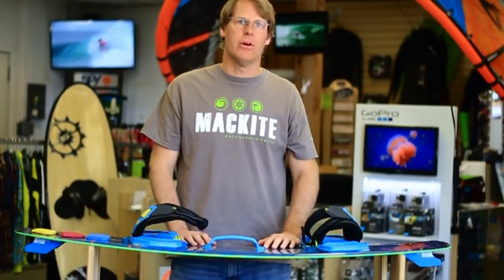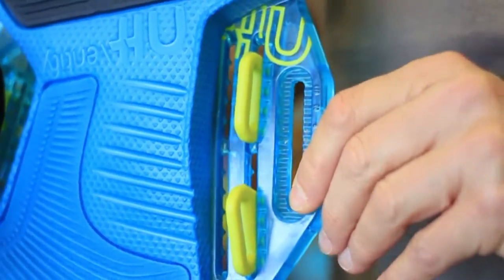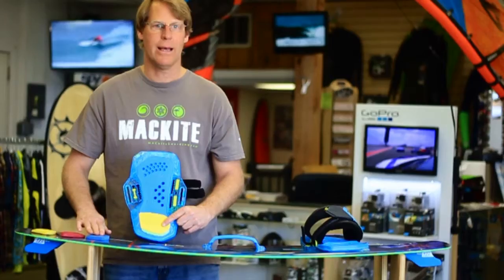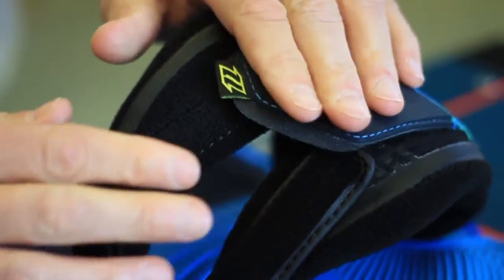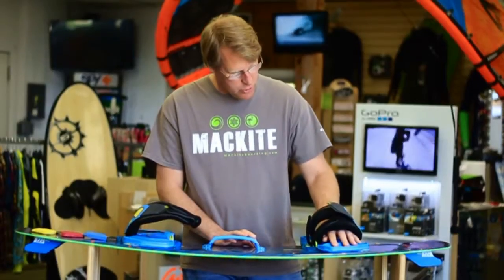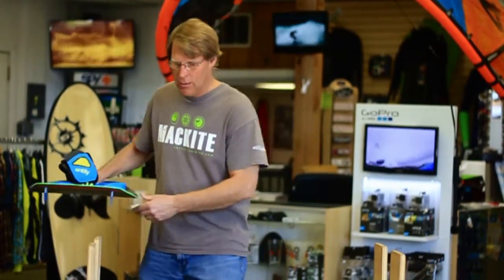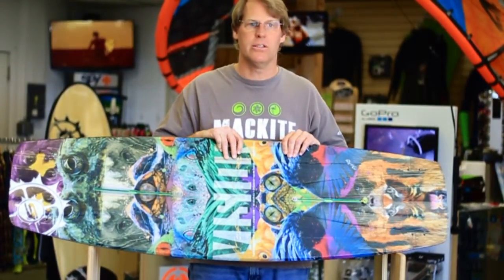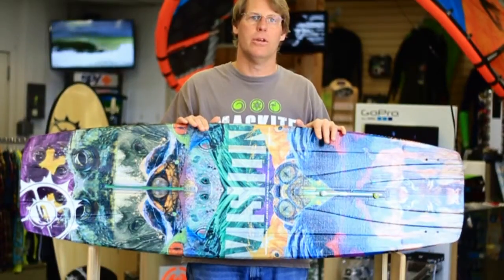2015 North Entity Review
Steve loves the North Entity foot strap and you should too! Take a look while he breaks down all the reasons he is riding this binding over all other kiteboarding foot straps. Also he has some tech tips for mounting your new bindings to a Slingshot board.